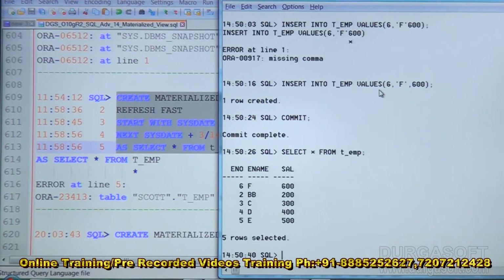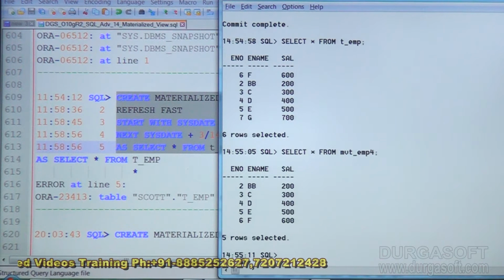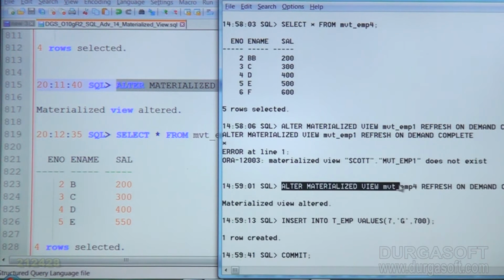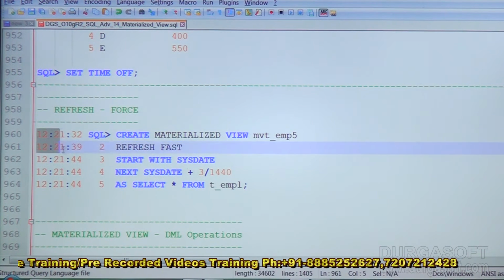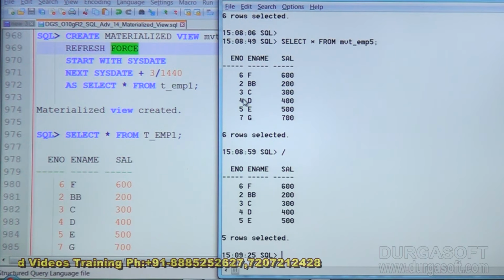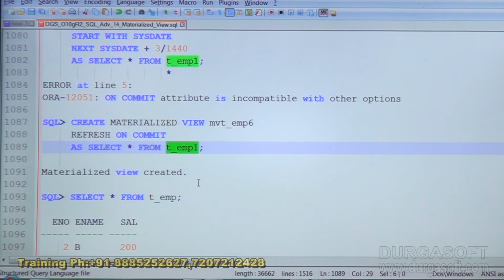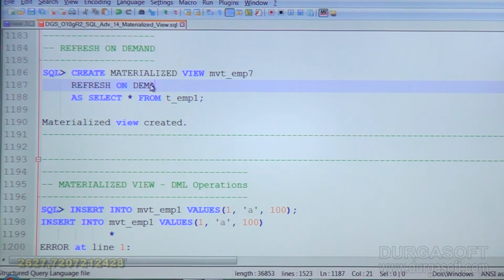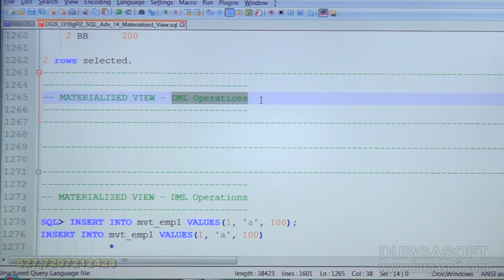Oracle Tutorial || online training|Adv Sql | Materialized View Part - 4 by basha